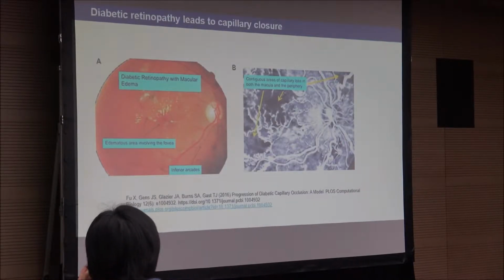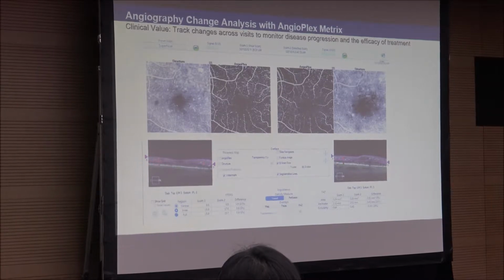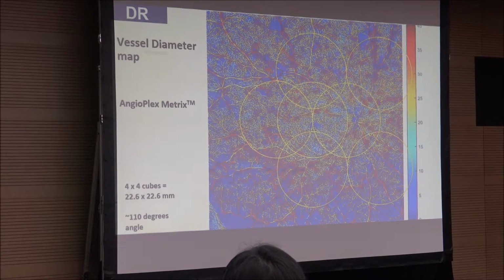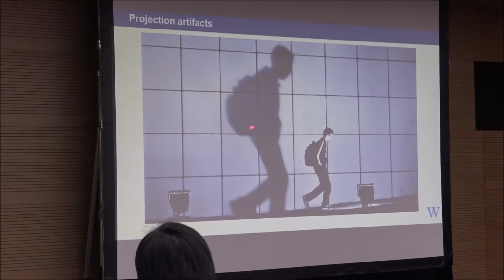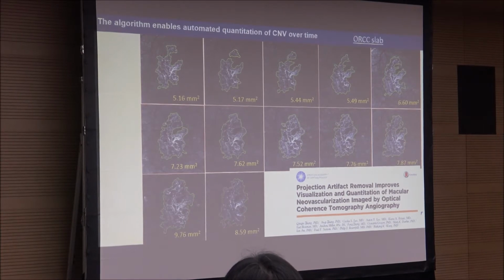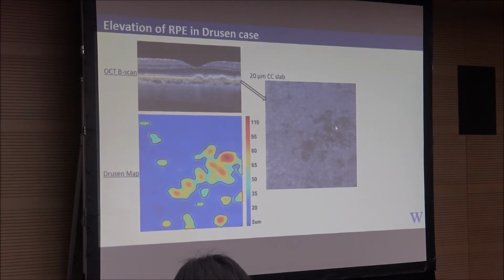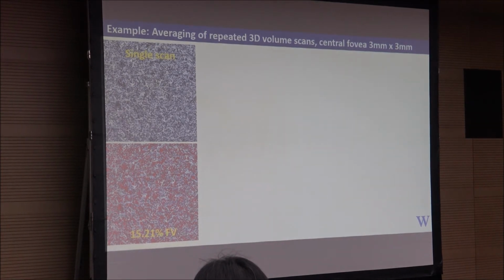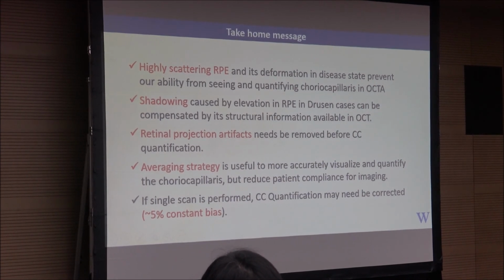Ricky Wang - Wide field OCTA and quantification of choriocapillaris